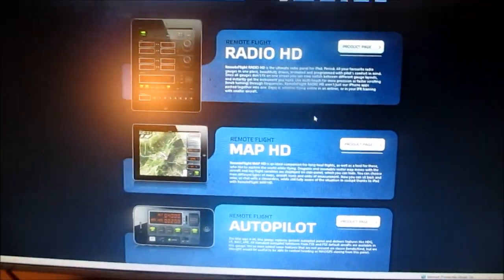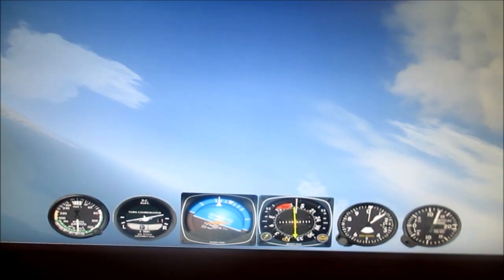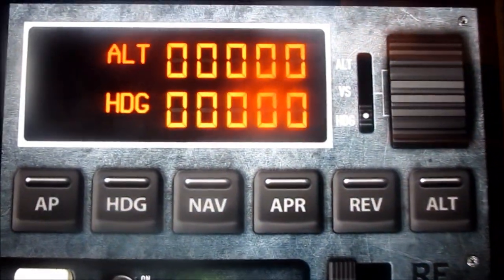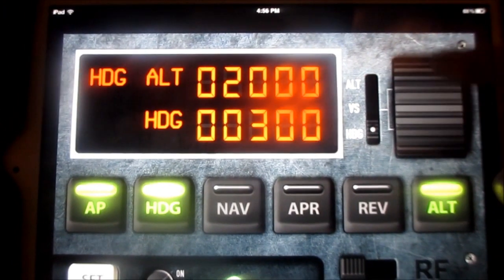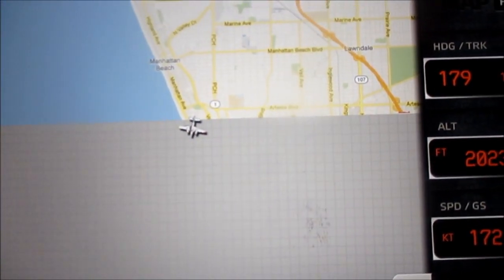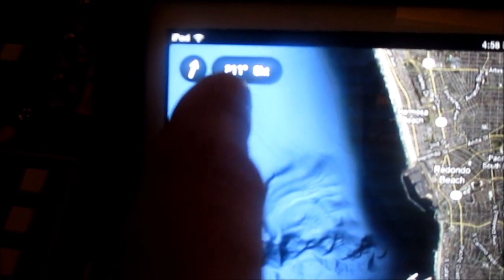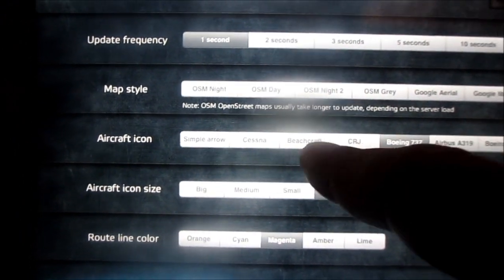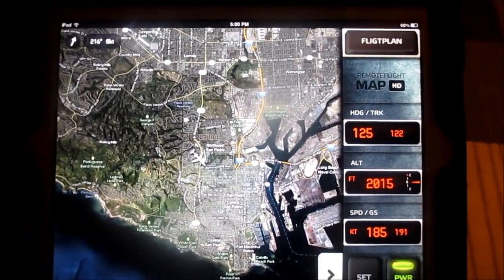FSX Remote Flight for the ipad or iphone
Applications that can run on your ipad or iphone to control your FSX airplane.